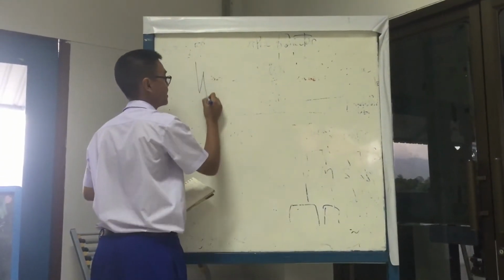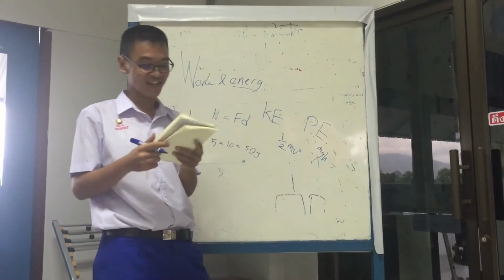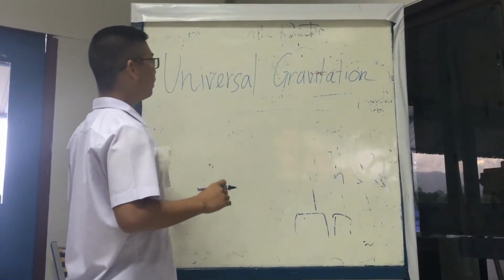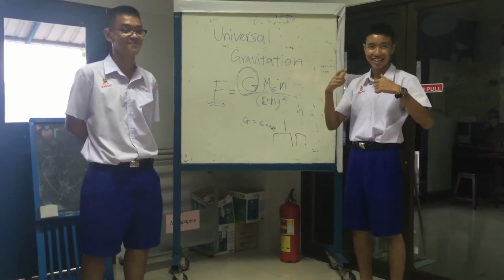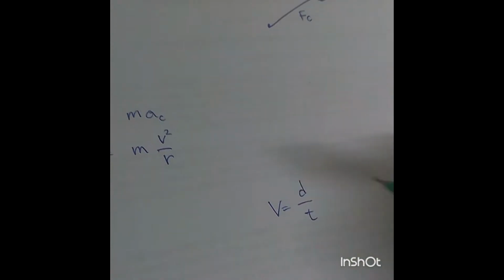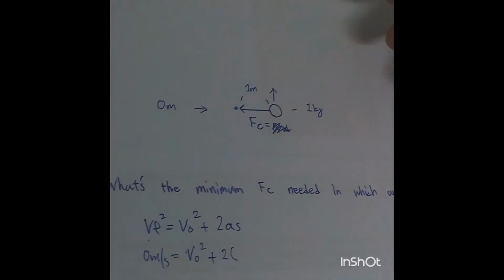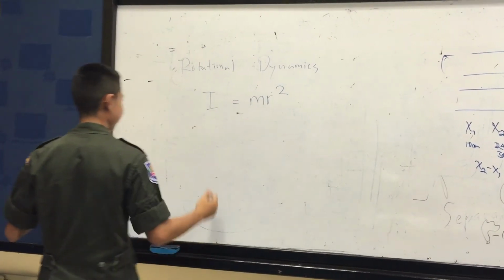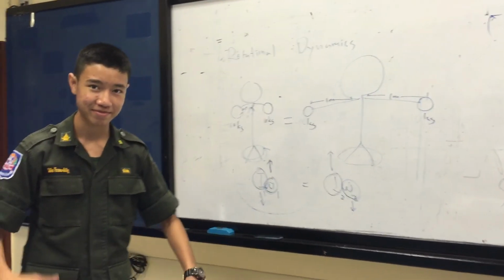Becoming of Phisics Teachers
Explanation of M.5 Physics

Montfort M5/A
Copter  #7
Bank     #10
So         #18
Wichai #21
Phet     #22